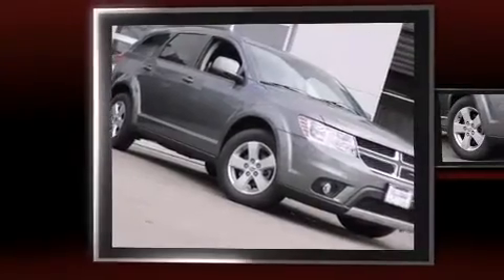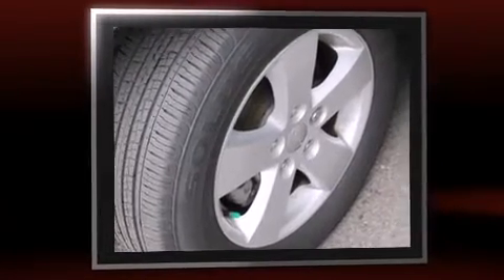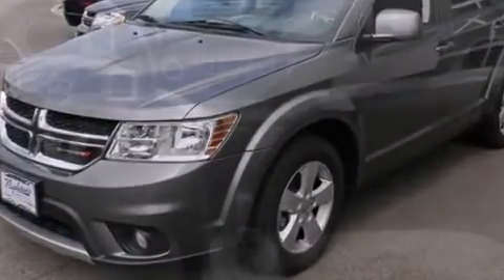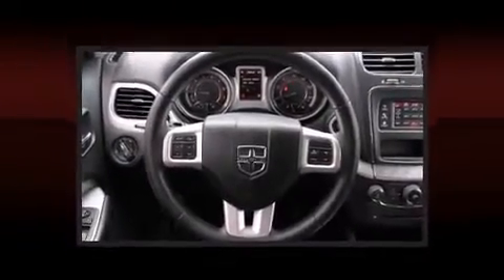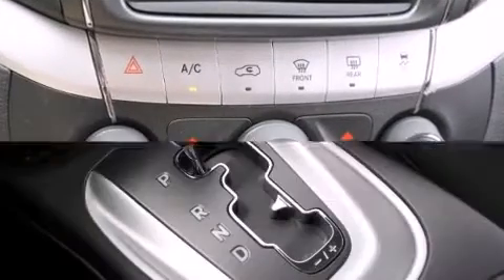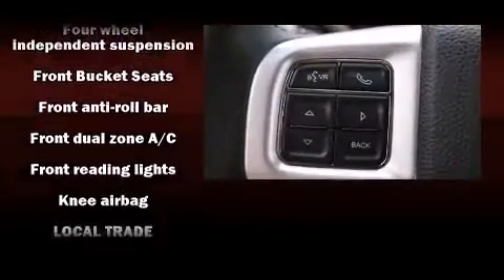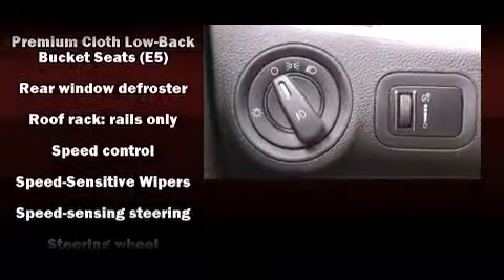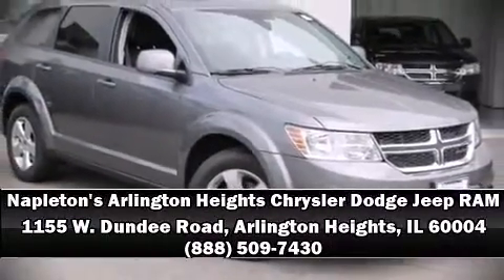2012 Dodge Journey SXT in Arlington Heights, IL 60004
1155 W. Dundee Road

Get excited about the 2012 Dodge Journey. With just over 20,000 miles on the odometer, this 4 door sport utility vehicle prioritizes comfort, safety and convenience. Under the hood you'll find a 6 cylinder engine with more than 270 horsepower, providing a smooth and predictable driving experience. Dodge prioritized comfort and style by including: a rear window wiper, front bucket seats, front fog lights, heated door mirrors, remote keyless entry, a roof rack, and 1-touch window functionality. Dodge ensures the safety and security of its passengers with equipment such as: dual front impact airbags, head curtain airbags, traction control, brake assist, anti-whiplash front head restraints, a panic alarm, and 4 wheel disc brakes with ABS. All wheel drive enhances stability in unpredictable circumstances. This vehicle has achieved Certified Pre-Owned status, by passing a comprehensive certification process, including a rigorous 125 point inspection! Our aim is to provide our customers with the best prices and service at all times. Please don't hesitate to give us a call.